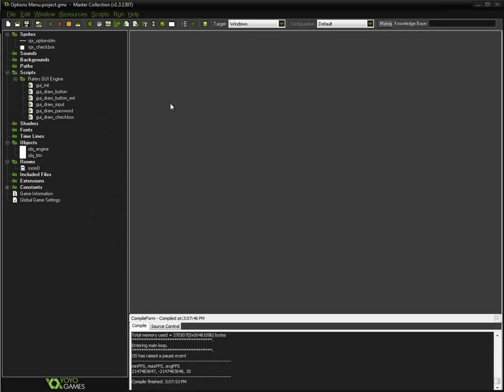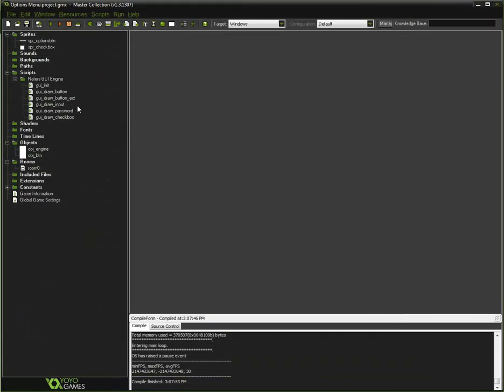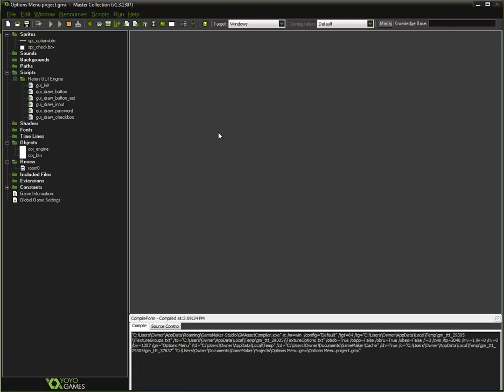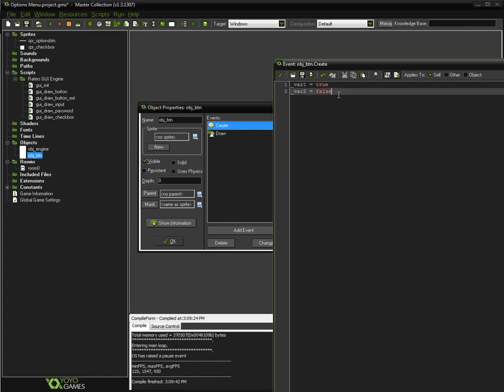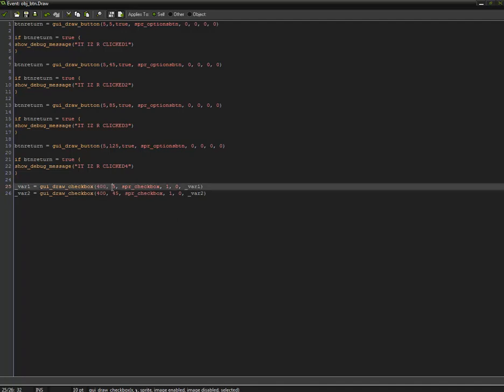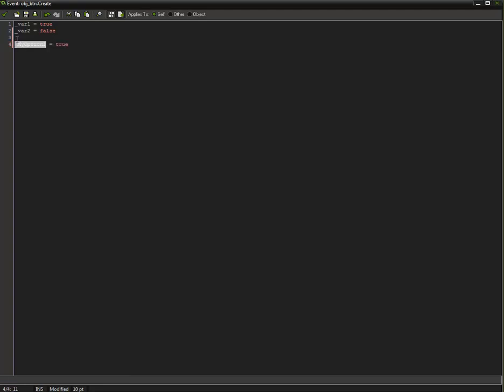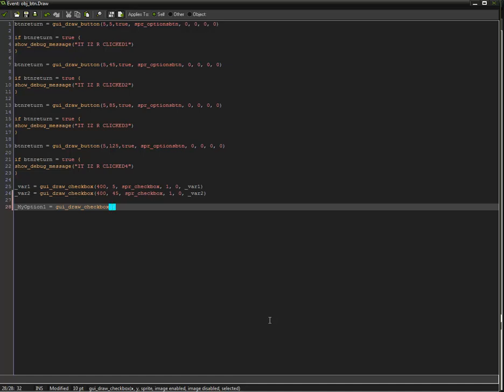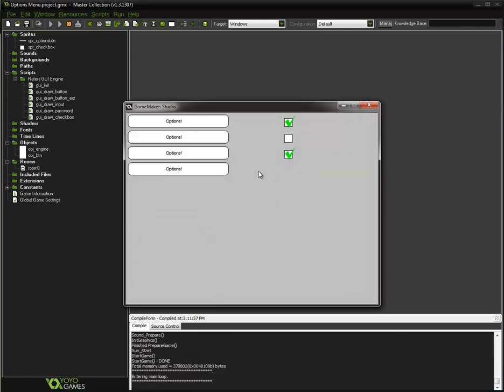Game Maker Studio - Options Menu Tutorial Part 2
In this tutorial you will learn how to make a checkbox!